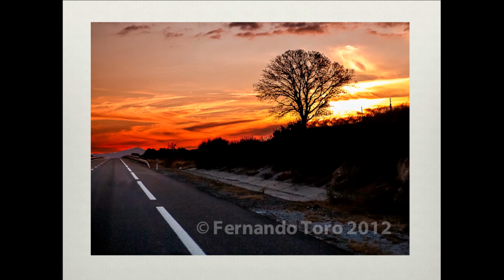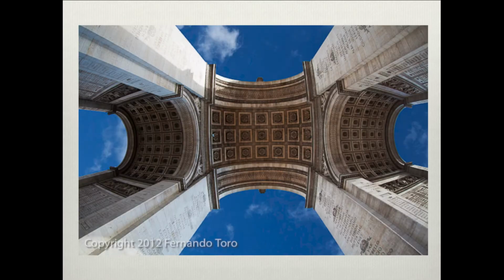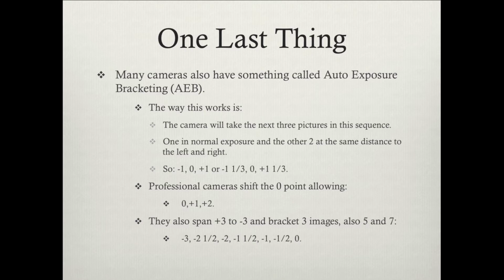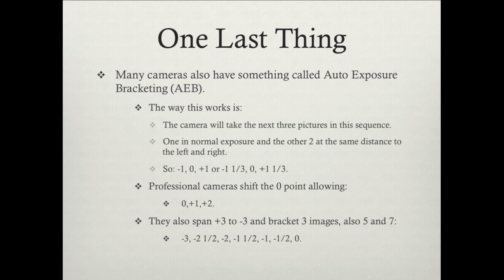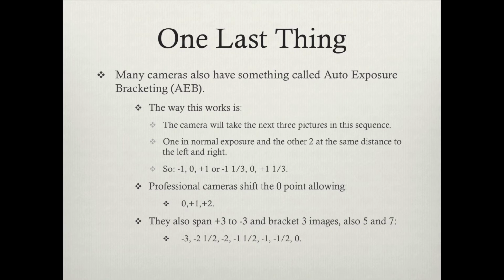ExpComp2/2.screenflow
This is an instructional photography video. Learn about exposure compensation, bracketing and more there are exercises included to show you how exposure compensation is done in practise.